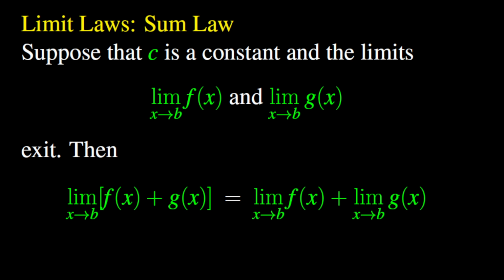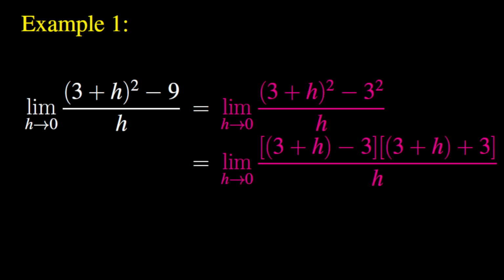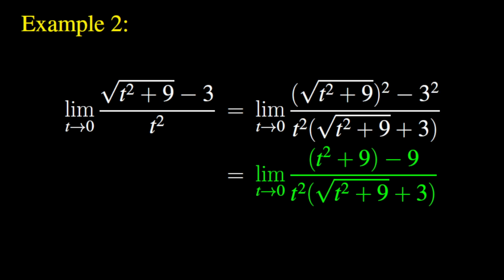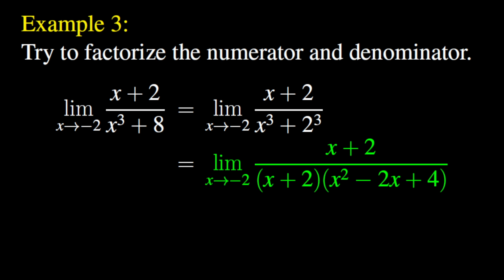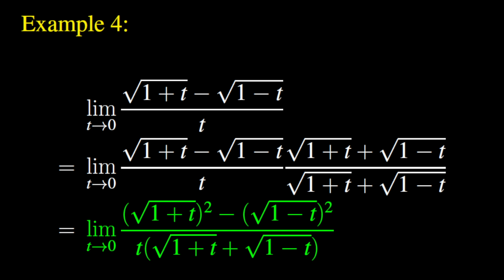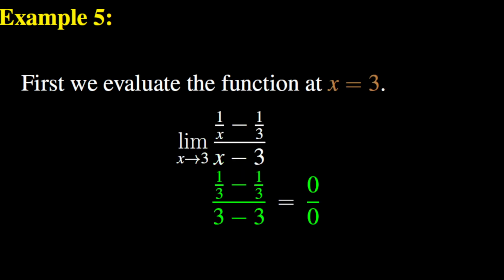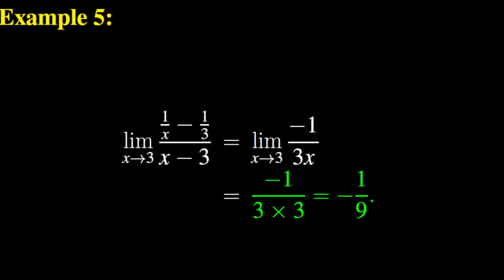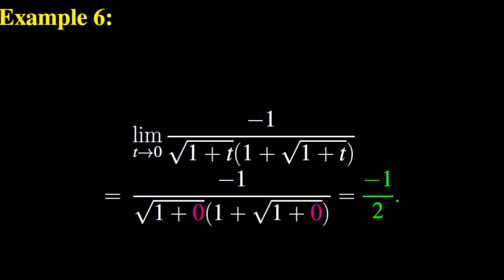Some Examples of Limits of Rational and Irrational Functions